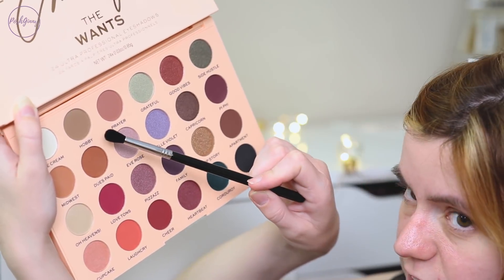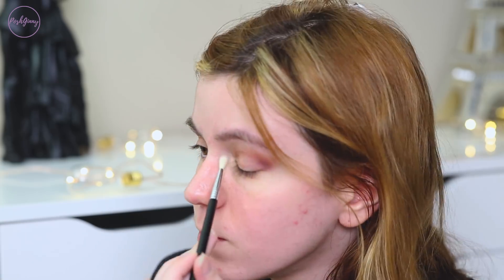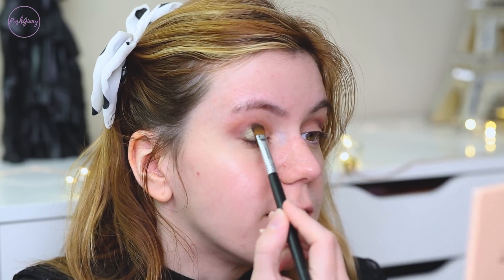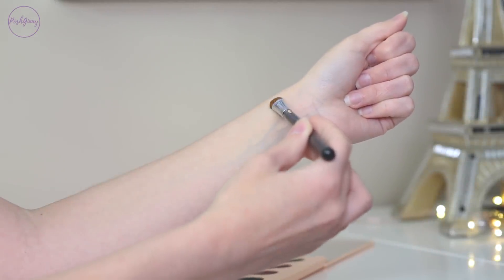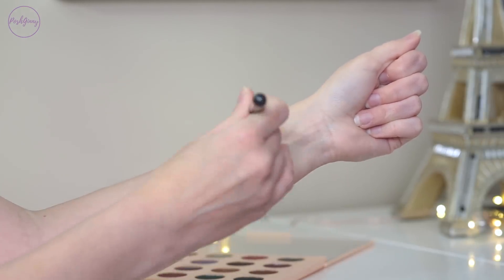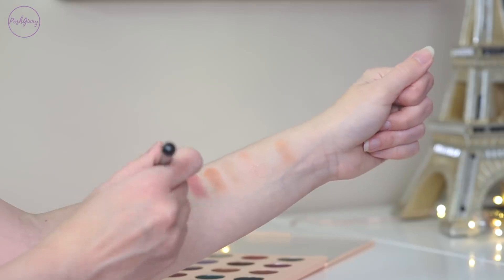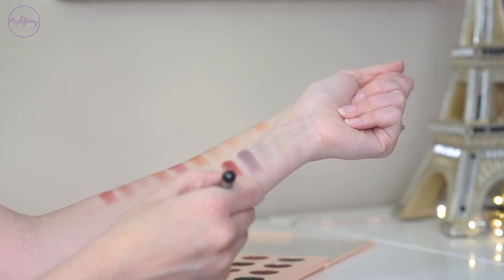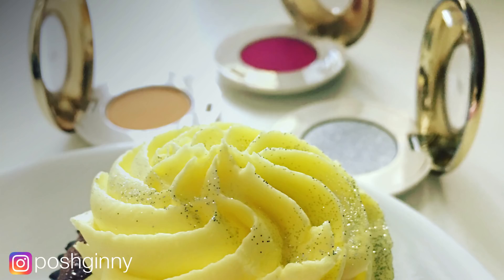First Impression & Swatches of Revolution Beauty x The Emily Edit - The Wants Palette, Good Collab?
Song:
Copyright of Portrayal.

The Emily Edit Palette
The Emily Edit, The Wants Palette $20

On My Face:
Natasha Denona - Face Glow Foundation in 10
Tarte - Shape Tape in Fair Neutral
Kiko Milano - Smart Colour Blush - 03
Anastasia Beverly Hill - Brow Wiz Pencil in Caramel
Makeup Revolution - Blush Hearts Highlighter in Goddess of Love
Milani - Strobelight - Afterglow

On My Eyes:
Revolution Beauty - The Emily Edit, The Wants

Tattoo Junkee - Metallic Lip Paint in Famous